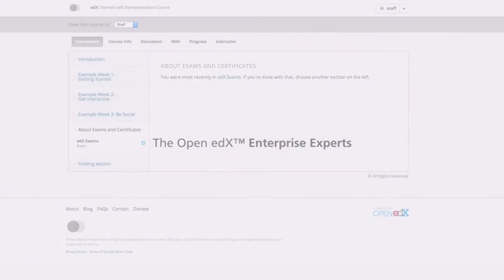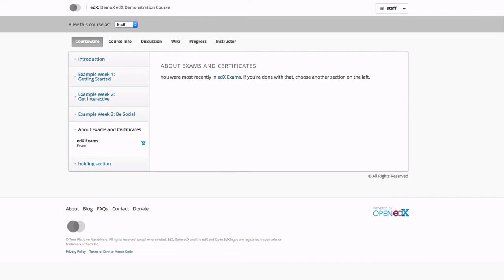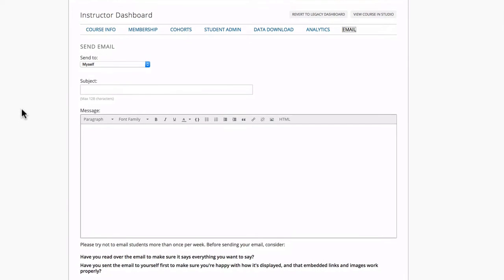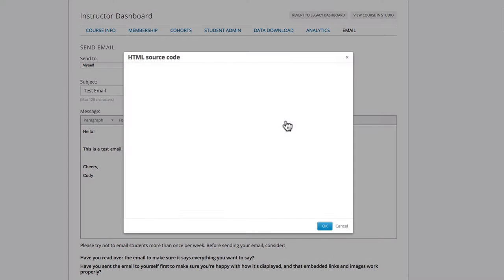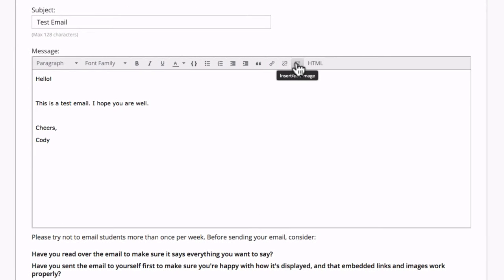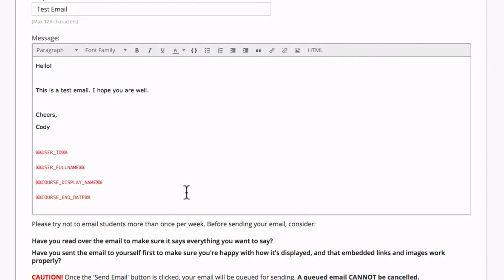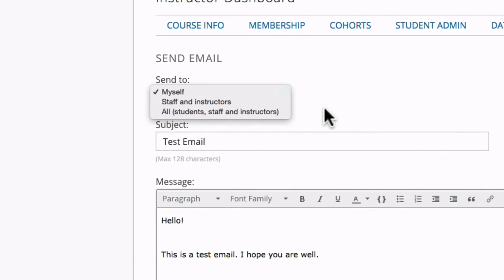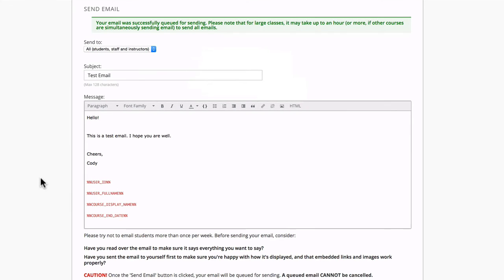Open edX: Bulk Email Feature